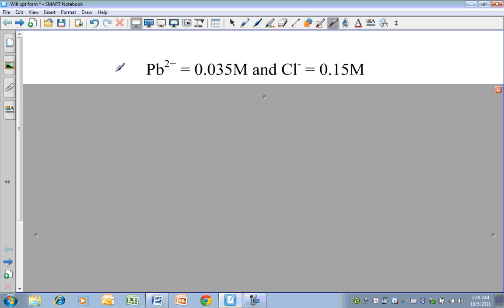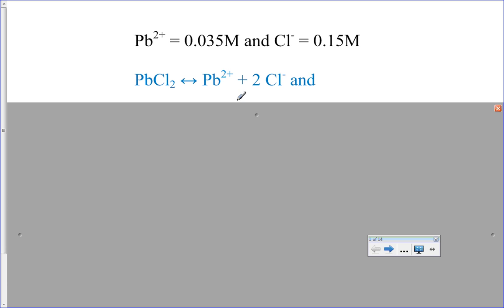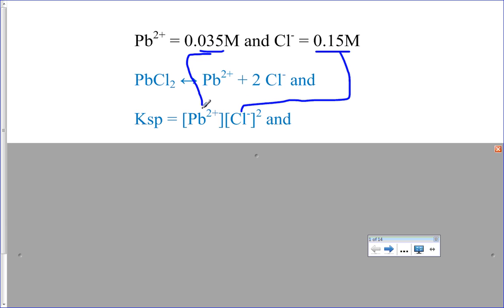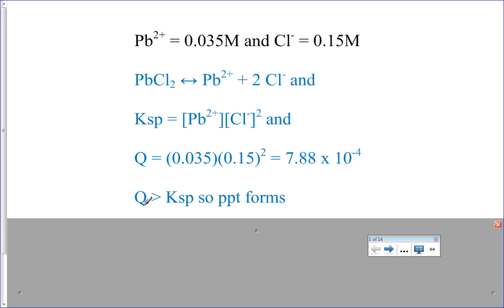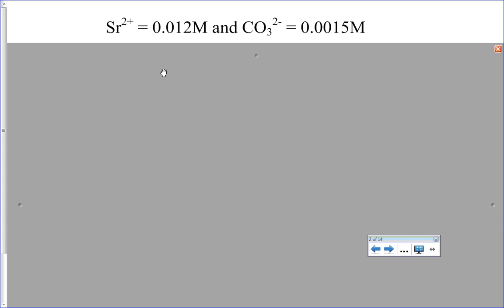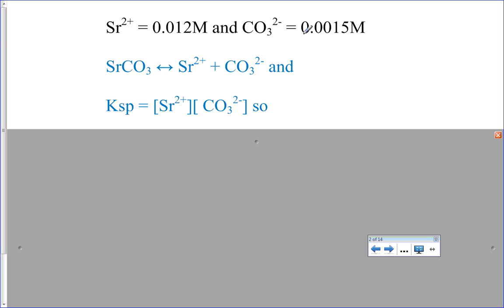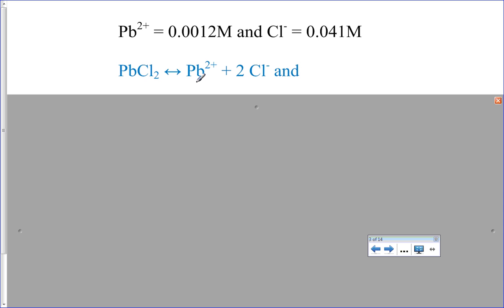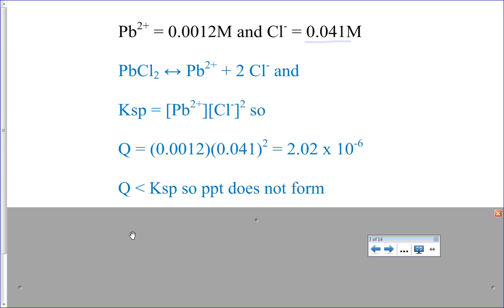Ksp Level 1